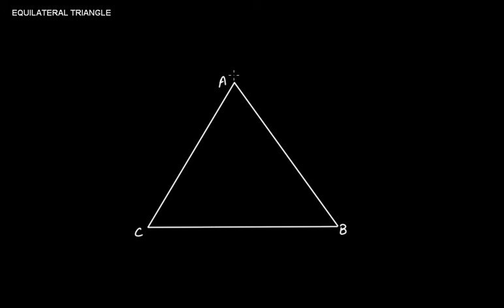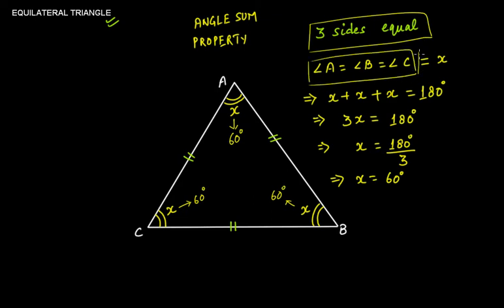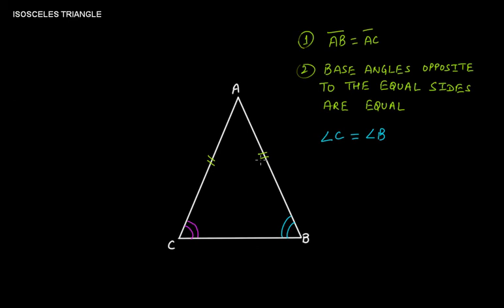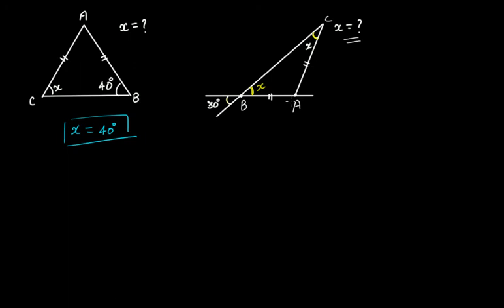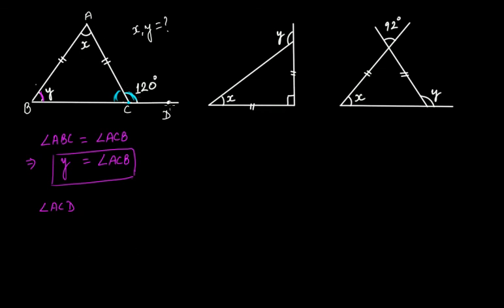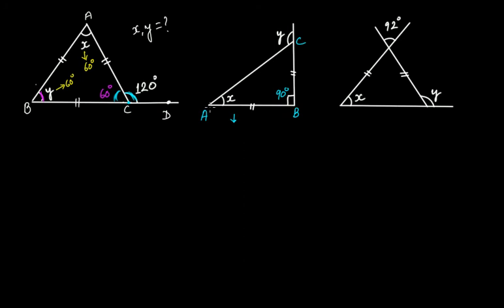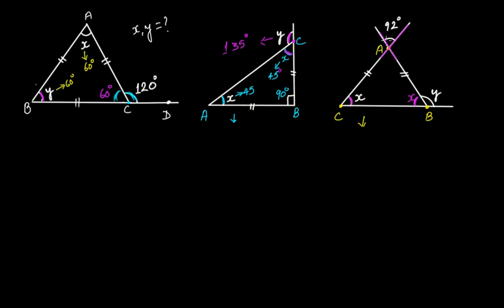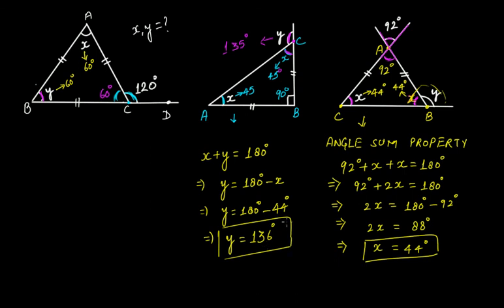What is an Equilateral Triangle & Isosceles Triangle? || Geometry || C.B.S.E. Grade 7 Mathematics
In this video lecture we discuss the following:
(1) What is an equilateral triangle?
(2) What is an isosceles triangle?
(3) Problems based on equilateral triangles & isosceles triangles.

The topics discussed in this tutorial are from the chapter "The Triangle and Its Properties" that is a part of C.B.S.E. Grade 7 Mathematics.